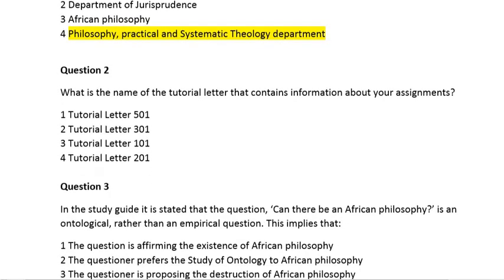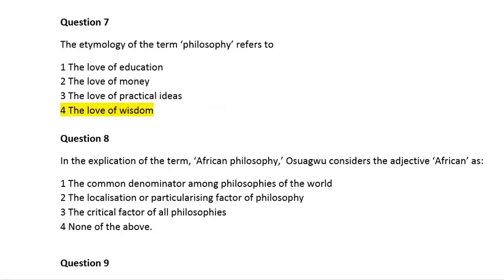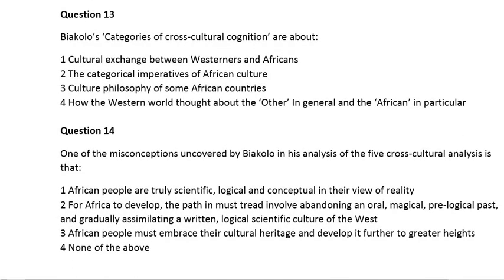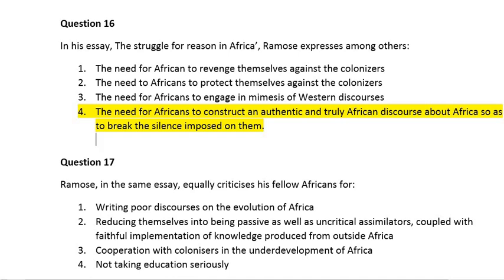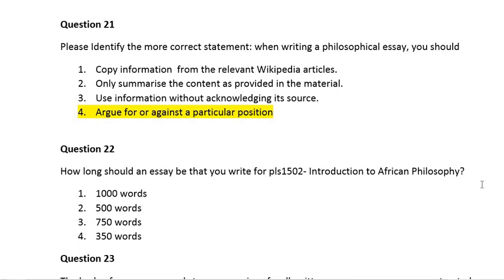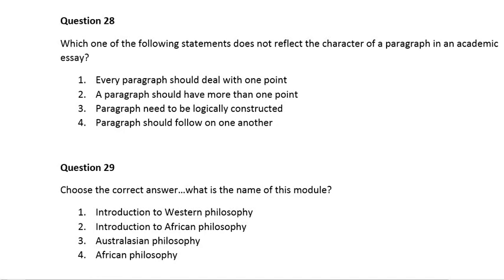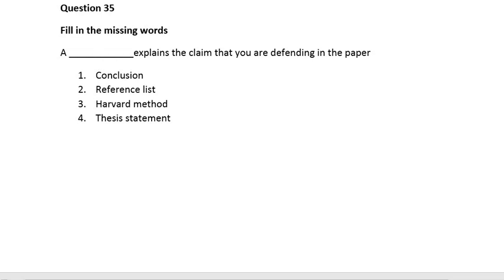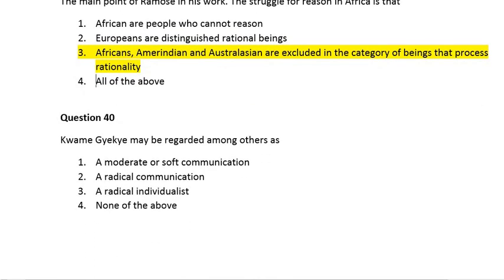PLS1502 P2 MCQ LLB Exam practise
LLB
PLS1502
MCQ